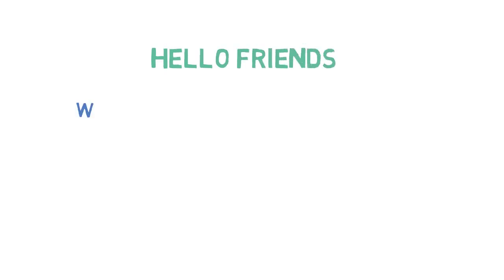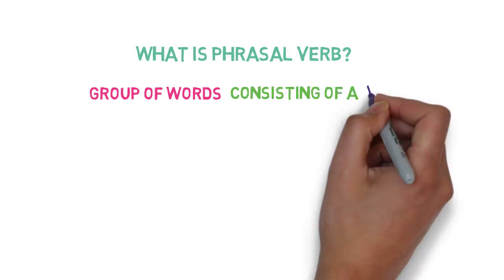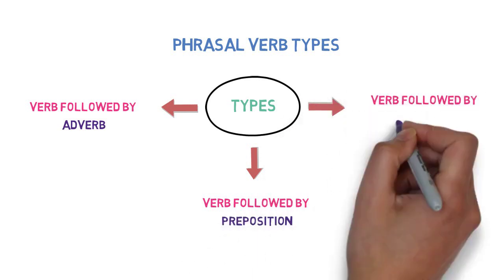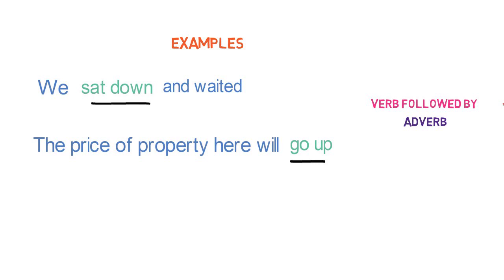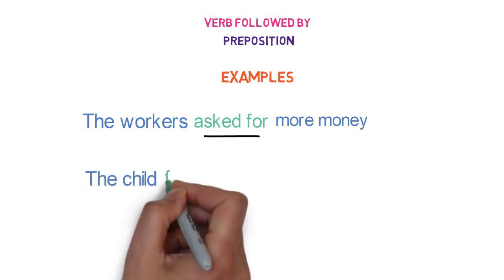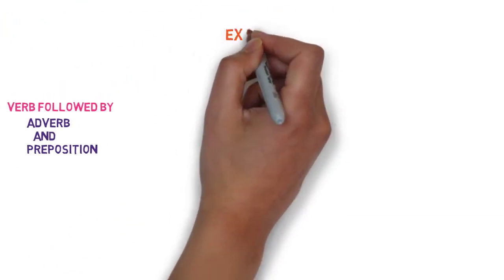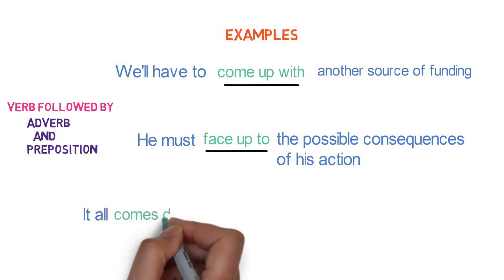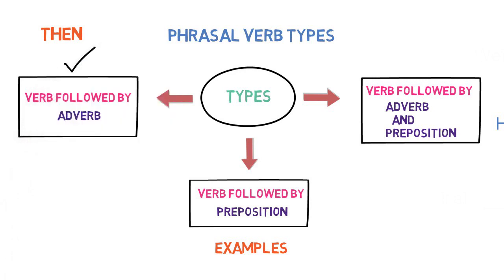phrasal verbs for css pms bpsc